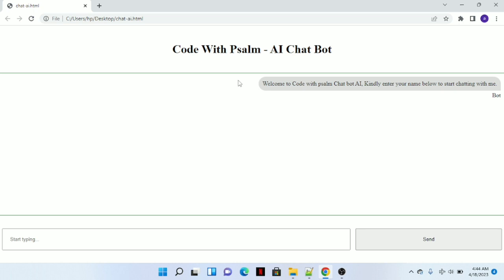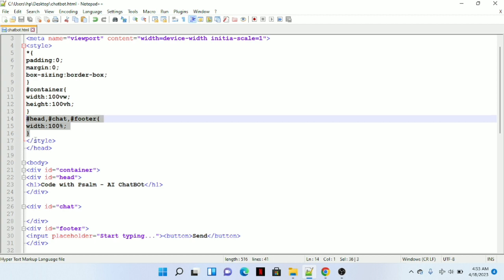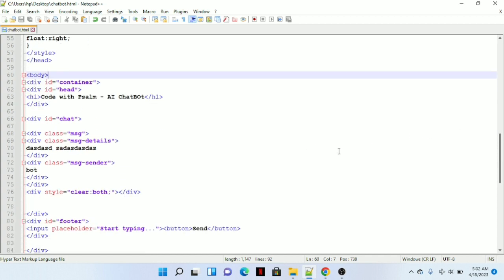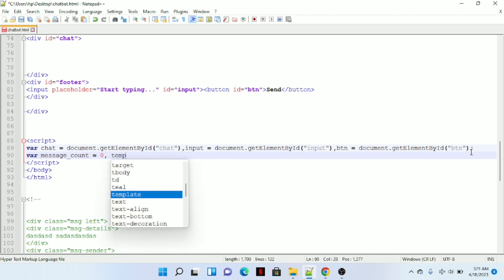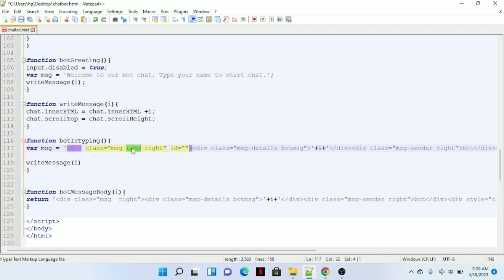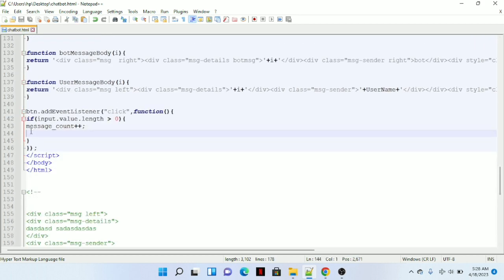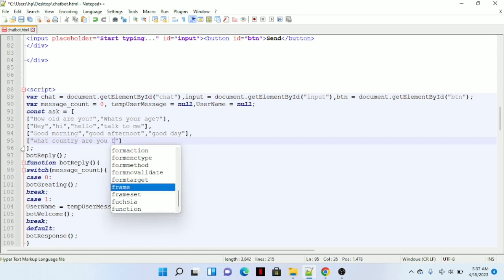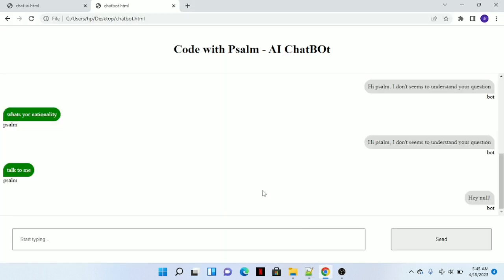Simple Chatbot chatgpt AI with just Javascript and Html DIY 2022/2023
Create a simple chatbot with just javascript and html from scratch